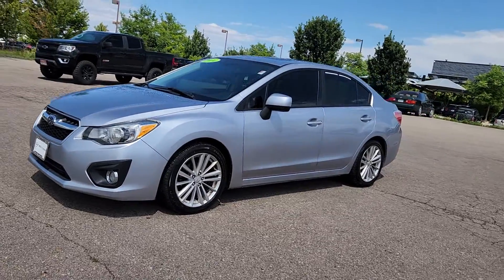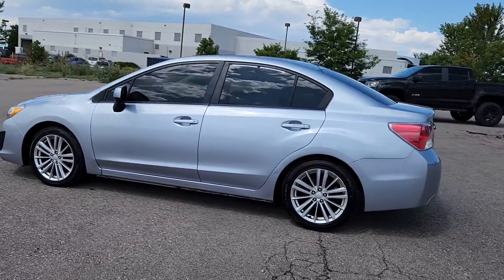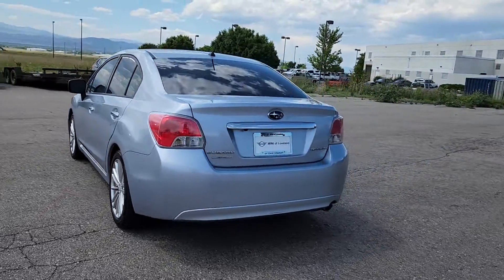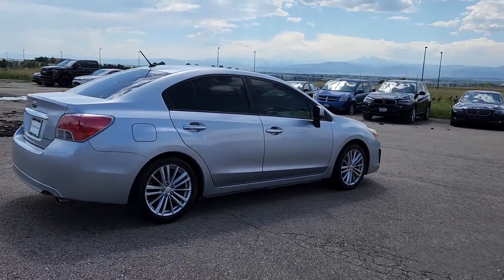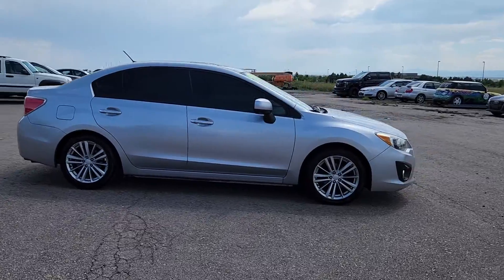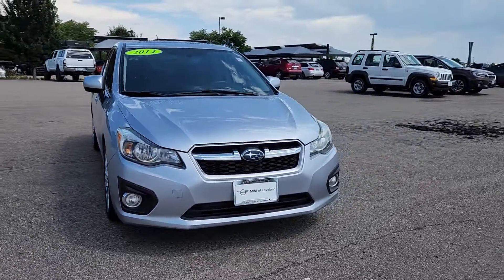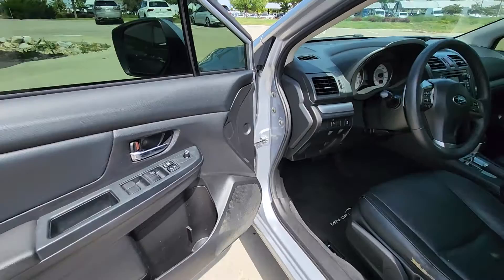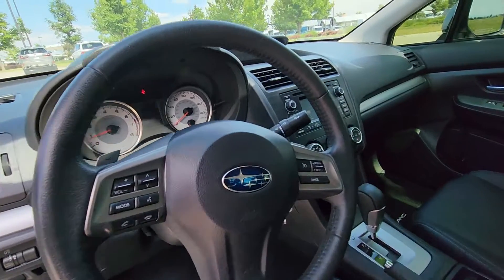2014 Subaru Impreza Loveland, Fort Collins, Longmont, Denver, Greeley EH024572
Ice Silver Metallic Used 2014 Subaru Impreza 2.0i Limited available in 4150 Byrd Drive, Loveland, Colorado at BMW of Loveland. Servicing the Loveland, Fort Collins, Longmont, Denver, Greeley, CO area.

2014 Subaru Impreza 2.0i Limited 2.0i Limited 17 x 7.0JJ Silver Finish Aluminum Alloy Wheels 6 Speakers Air Conditioning All Weather Floor Mats Auto-Dimming Mirror w/Compass & HomeLink Cargo Tray Exterior Parking Camera Rear Front Center Armrest Fully automatic headlights Heated Reclining Front Bucket Seats Leather-Trimmed Upholstery Popular Package #2 Power Moonroof w/Auto-Open & Close Power Moonroof w/Auto-Open/Close Radio: AM/FM w/HD/Single Disc CD Player Rear Bumper Applique Rear window defroster Remote keyless entry Split folding rear seat Steering wheel mounted audio controls. 27/36 City/Highway MPGbrAwards:br * 2014 IIHS Top Safety PickbrWe do a full and thorough inspection on every pre-owned car. In some cases our pre-owned cars may have unrepaired safety recalls. To see if the car you are interested in has an open recall visit the NHTSA and insert the Vehicle Identification Number. or for more information.brWe welcome all trades.